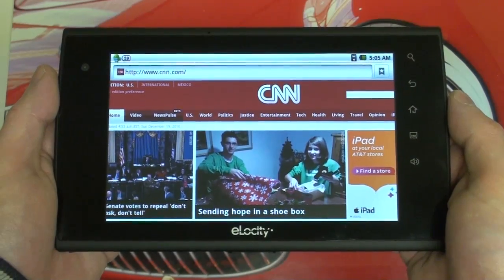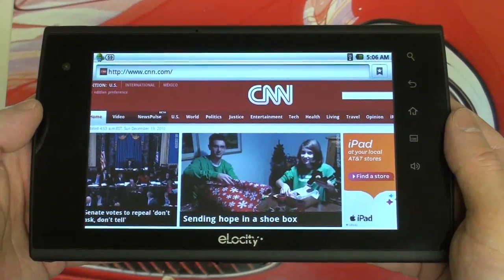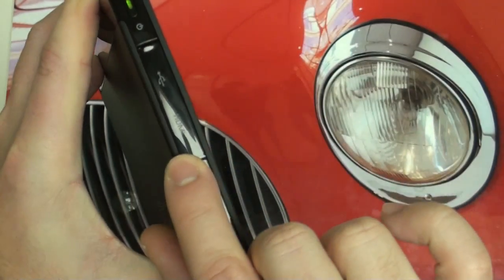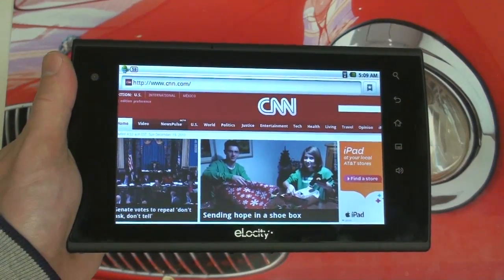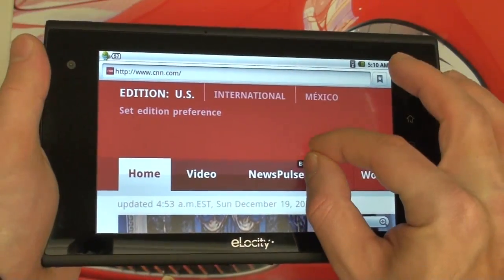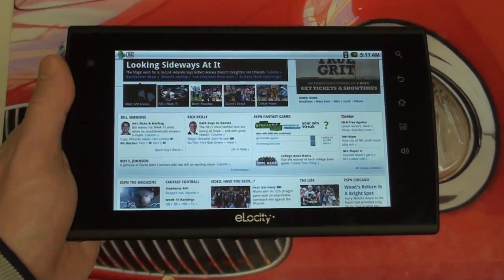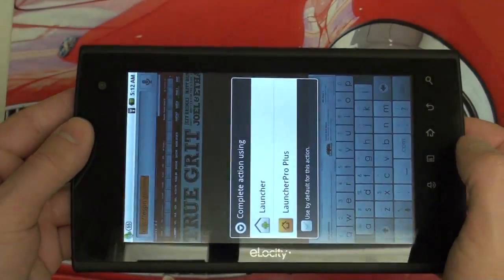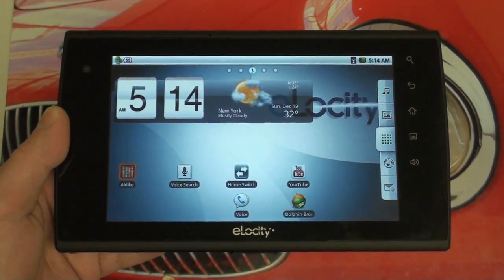eLocity A7 Android Tablet Review by The Digital Digest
This 7inch capacitive (800X480) android tablet boasts a Tegra 2 cpu, 512mb of ram, 4gb of internal storage, HDMI out (up to 1080p), USB host, Front facing 1.3mp webcam for video conferencing, WiFi b / g and Bluetooth. This great feature set sits a top a froyo flash driven experience right out of the box however you won't find marketplace here. Although you can side load many apps on this Tegra 2 tab and its performance is impressive, the real question is whether it's almost $100 premium over the Archos 70 is justified (especially when the Archos Gen 8 already has market support through a side loaded APK). Enjoy the initial impression and let me know what you guys think.
-TDD